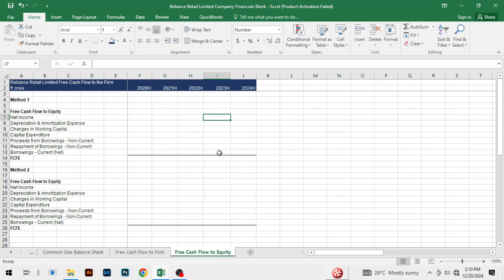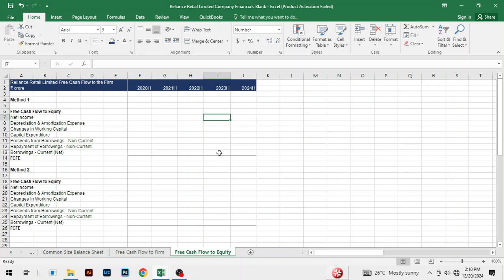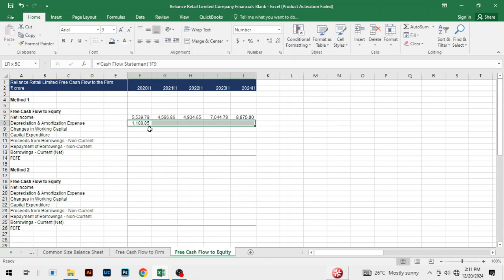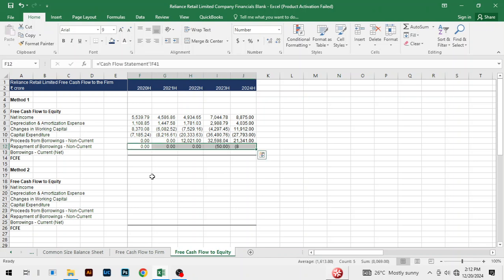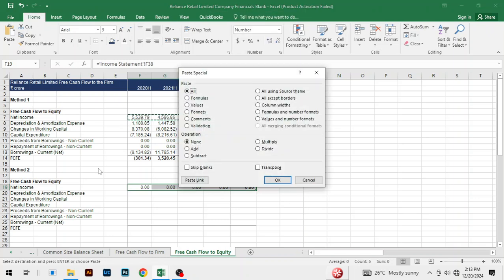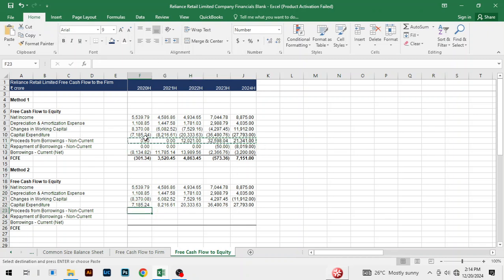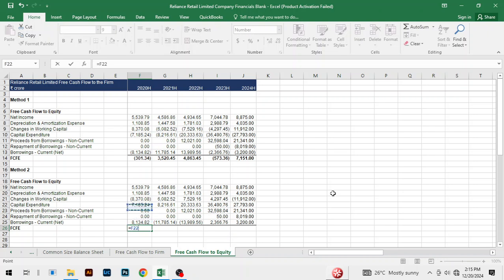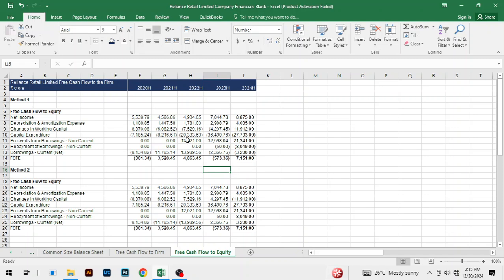Cash Flow: Free Cash Flow to Equity Explained | FCFE Calculation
In this short tutorial, you will learn how to calculate the Free Cash Flow to Equity in two ways:
1. Free Cash Flow to Equity calculation going with the flow of financial statements
2. Free Cash Flow to Equity calculation going with the flow of the actual formula